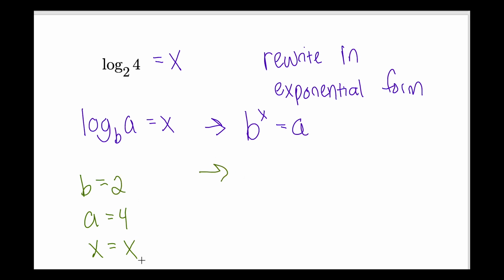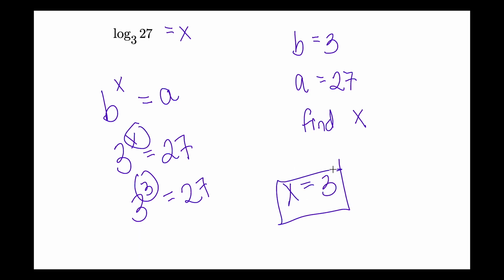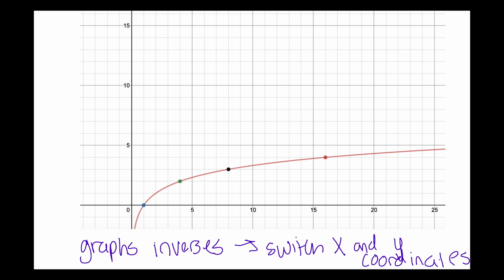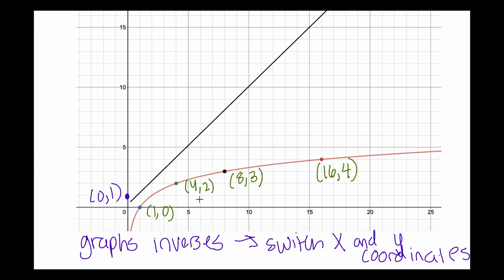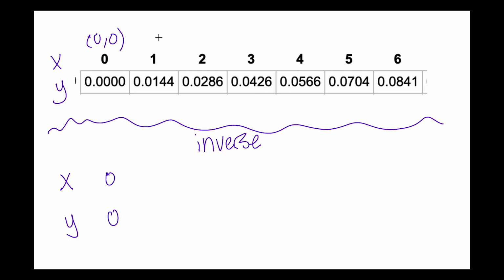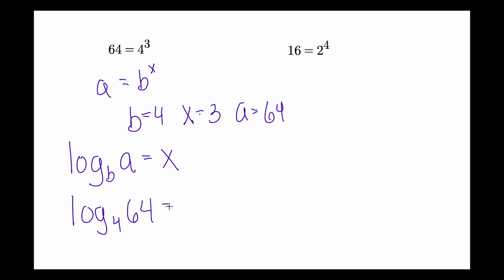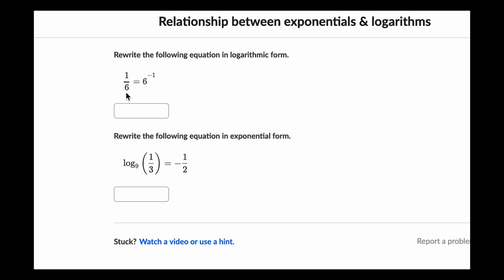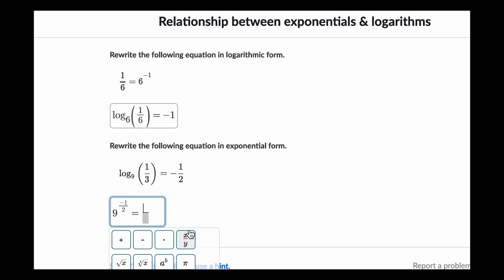Introduction to Logarithms